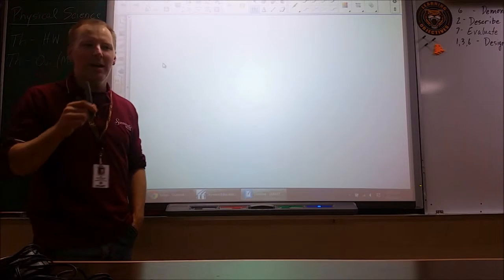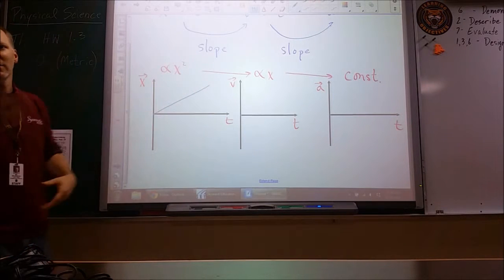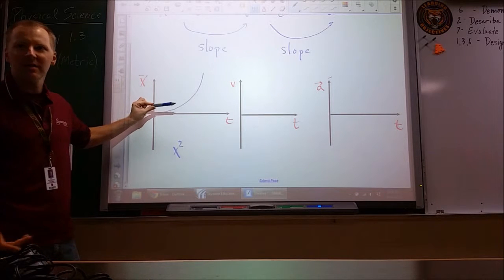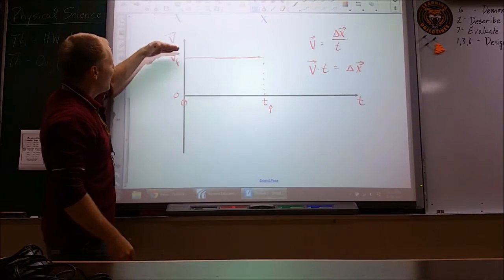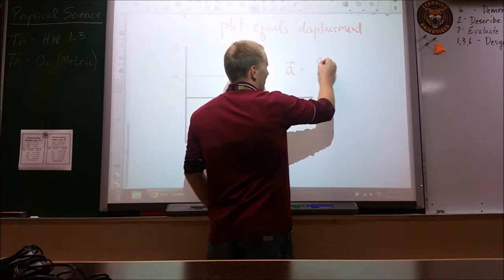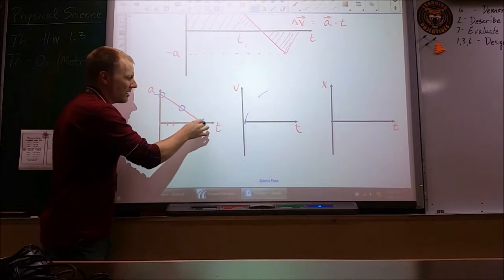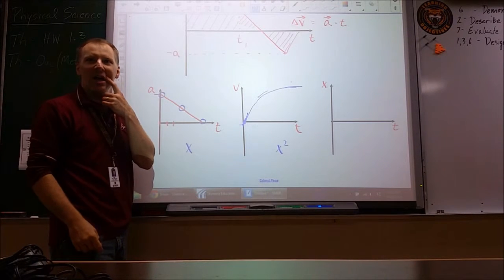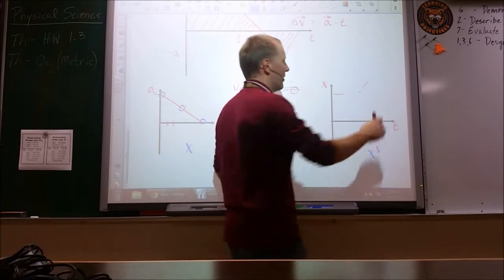How motion graphs (x vs t, v vs t, a vs t) are related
Describing motion with graphs and comparison of x vs t, v vs t, and a vs t plots.